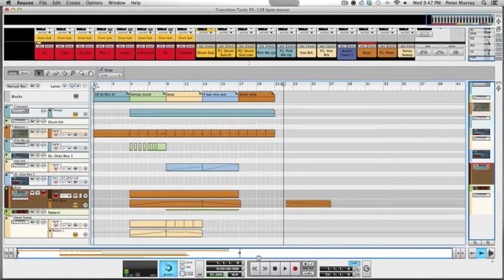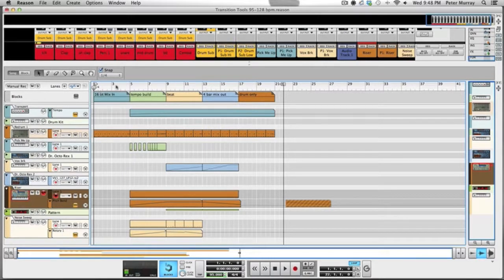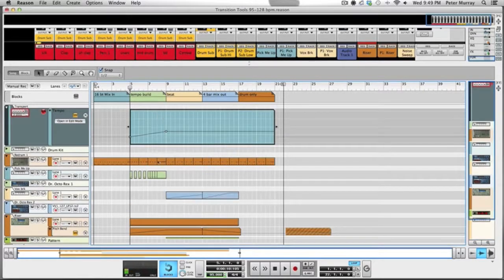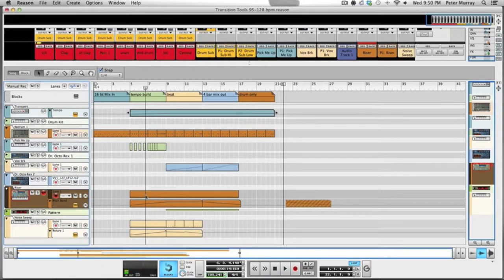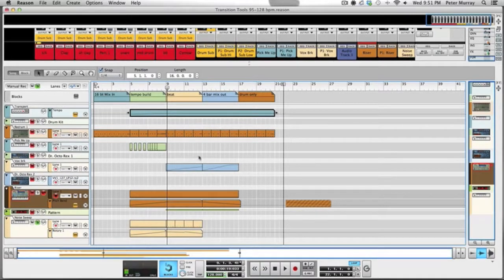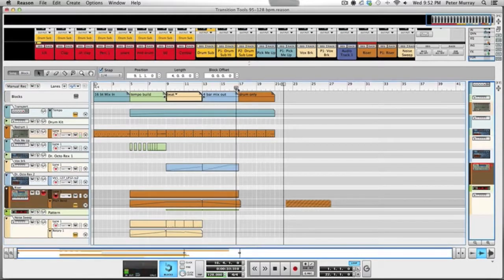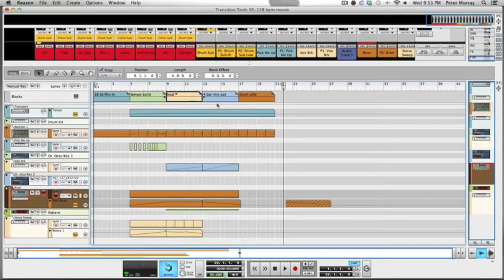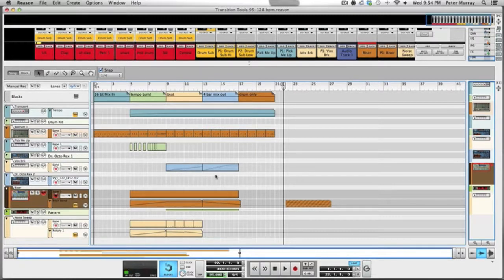Producing DJ Transition Tools In Reason (Tutorial)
Here is a tutorial on producing your own transition tools for your DJ sets using Propellerhead Reason

-Automated tempo ruler 95- 128 bpms
-used minimal elements (claps, bass drum, FX)
-Add FX sends and vocal phrases for energy
-work in 16 beat (4-bar) phrases
**These tips can be applied to ANY DAW or Production Suite**

Be creative... have fun with it!  This helps add your own personal flare to your DJ sets.